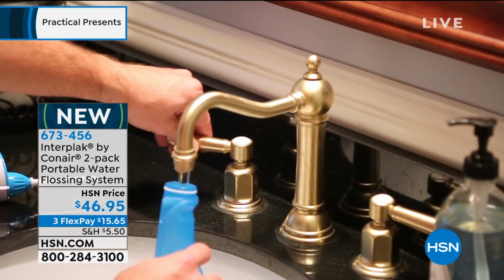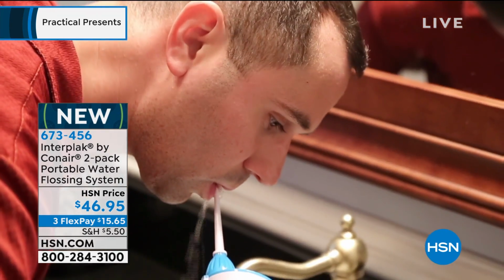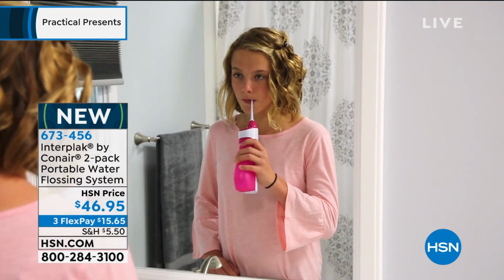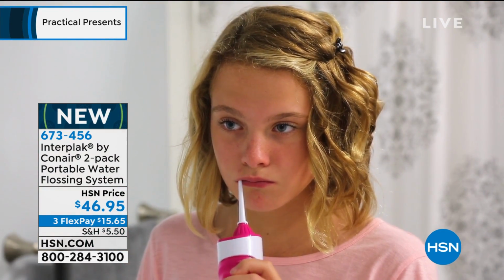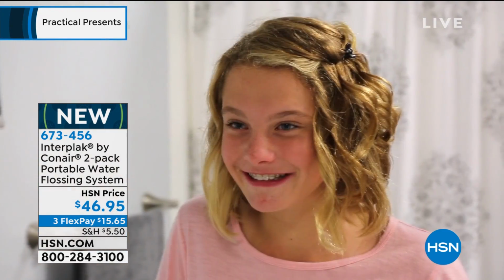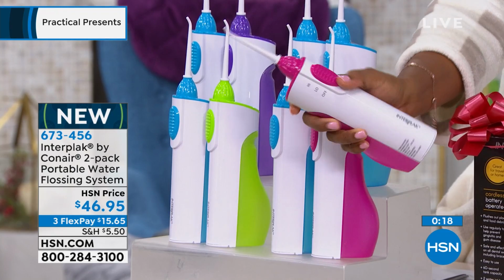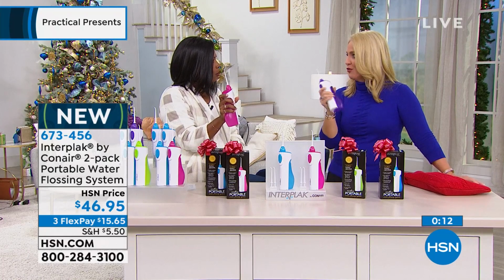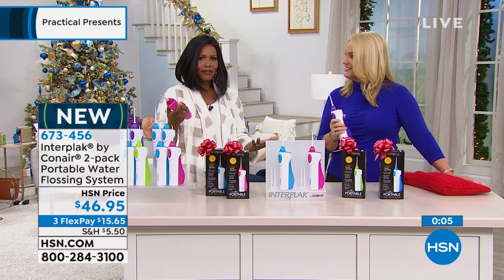Interplak by Conair 2pack Portable Water Flossing System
Help flush out plaque and food debris without the uncomfortable feeling of stringy floss the Interplak cordless water system uses a stream of water to clean the nooks and crannies around your teeth.

    Includes water flossing system and 3 jet tips
    Requires 2 AA batteries (not included)
    Larger water tank for approximately 60 seconds of use
    Approx. 13/4"W x 81/8"H x 31/2"Diameter